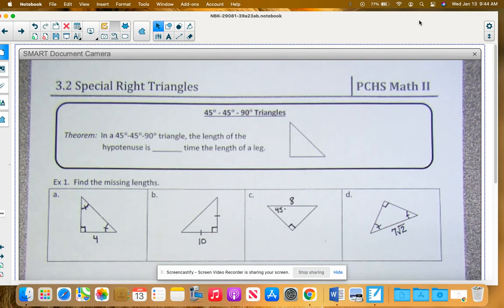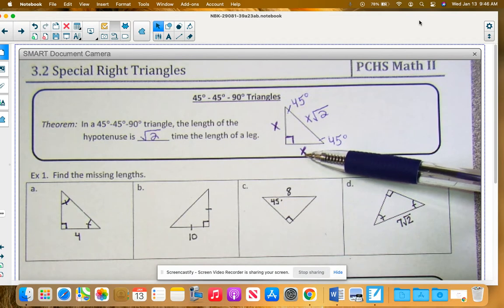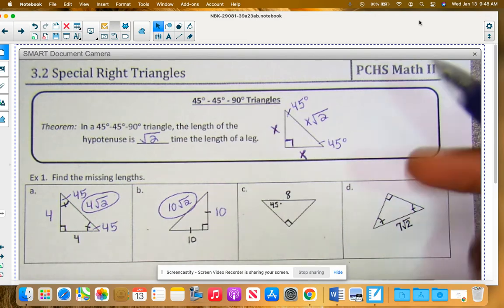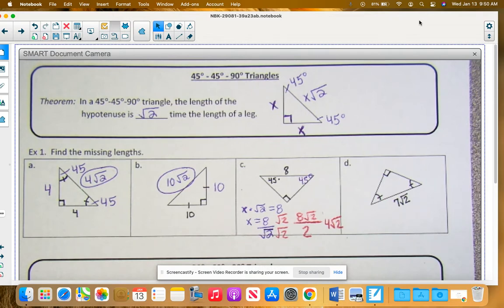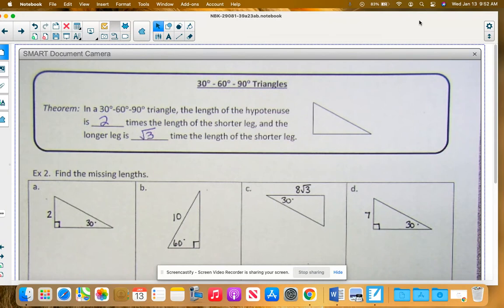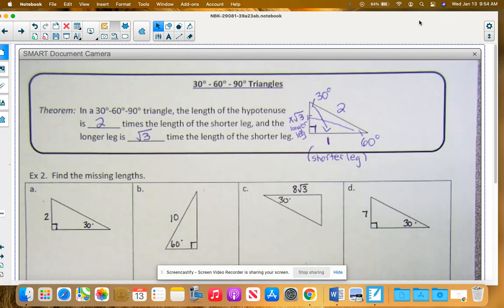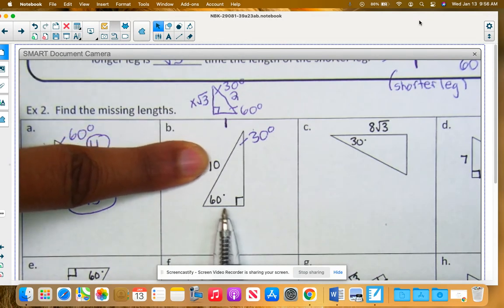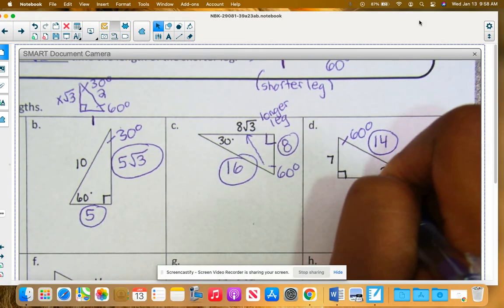Special Right Triangles